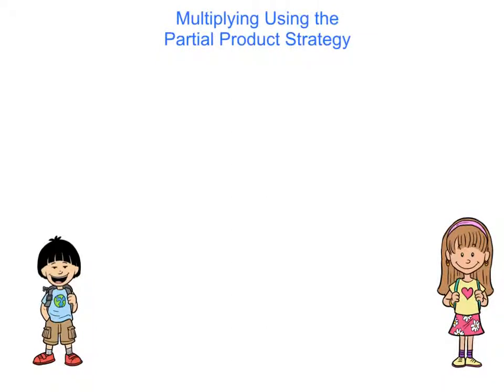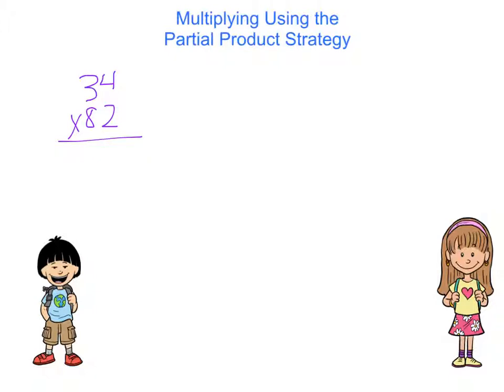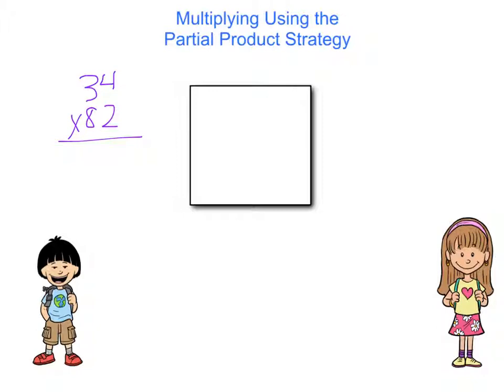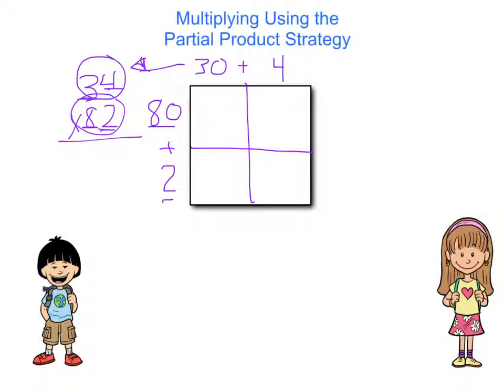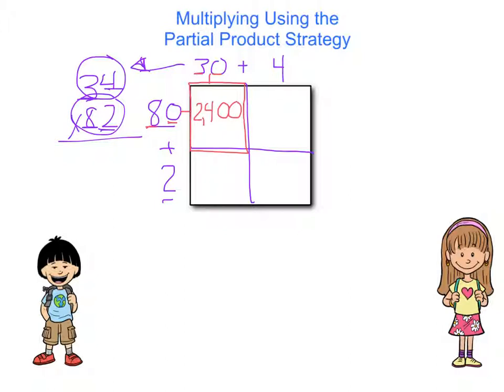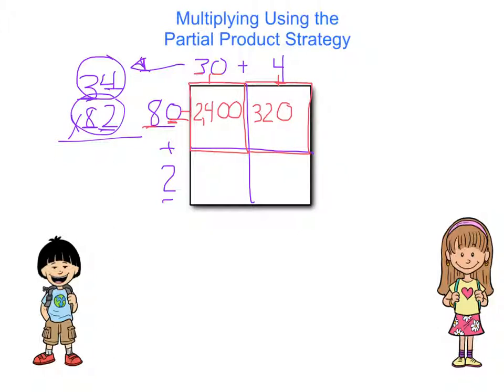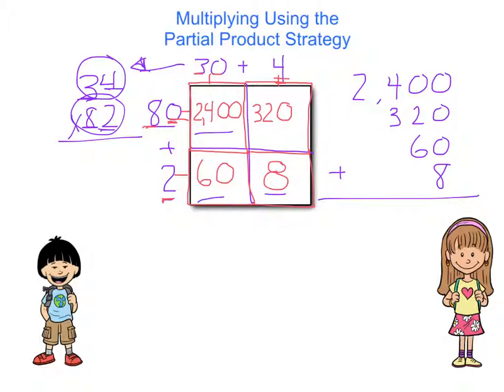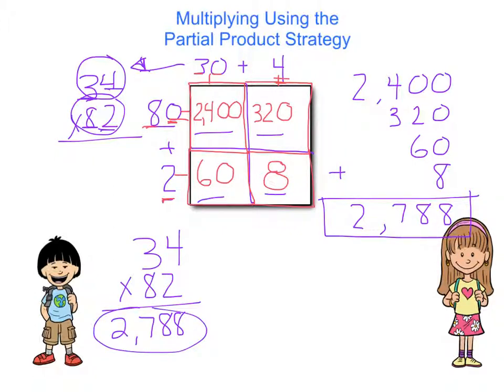ANOTHeR partial product review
Another review of double digit times double digit multiplication using the partial product strategy for multiplication.